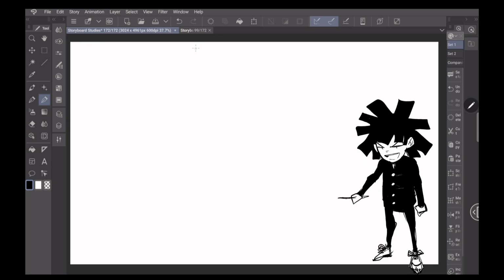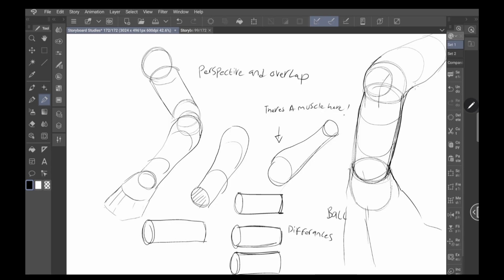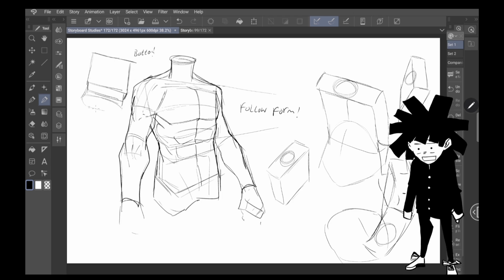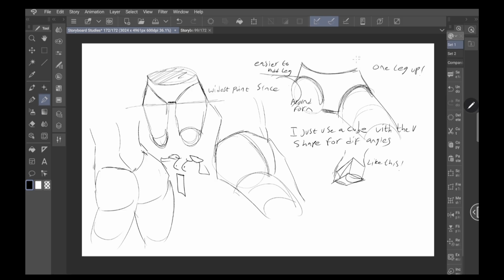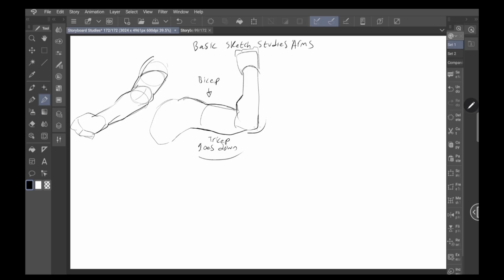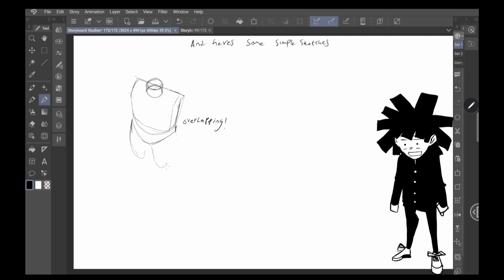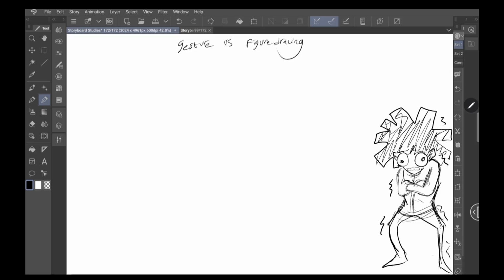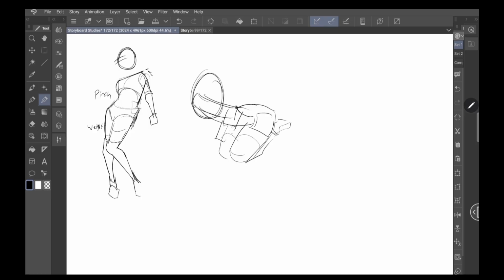HOW TO DRAW ANATOMY [AND ACTUALLY IMPROVE]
HOW TO DRAW ANATOMY

link for some of my studies!!!

Timecodes
0:00 - Intro
0:35 - SHAPES!
1:26 - ARM ANATOMY
2:47 - TORSO ANATOMY
4:28 - PELVIS
5:50 - LEGS ANATOMY
6:40 - How much anatomy do we need?
7:43 - STUDYING
8:47 - OVERLAP
9:10 - SKETCHES AND CHAT
10:41 - GESTURE VS FIGURE DRAWING
12:35 - SUMMERY- HOW TO STUDY

I'll wait by theodara
like this by prod by Dave
aesthetic by tollan Kim
chilly kitty but the machist beats